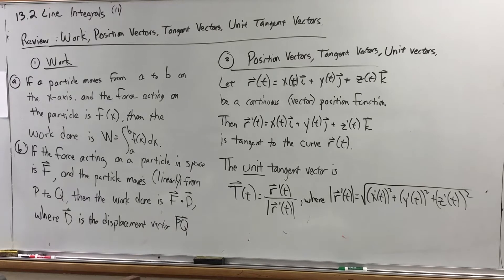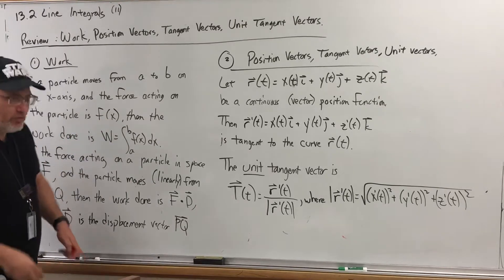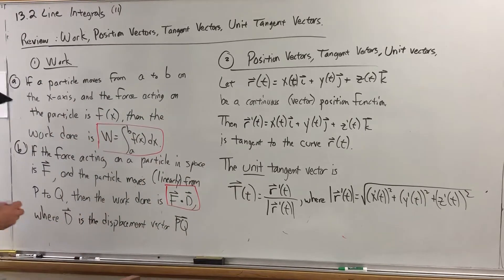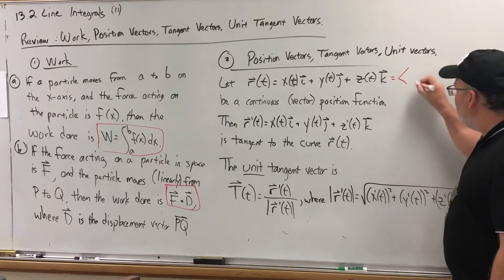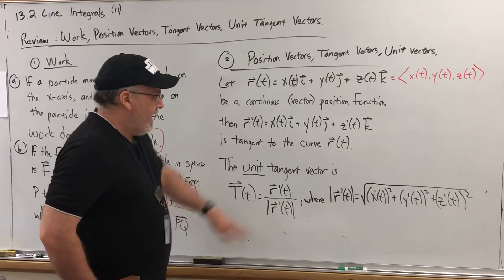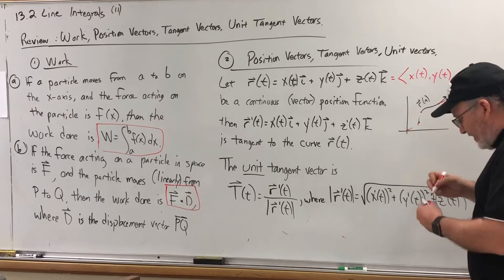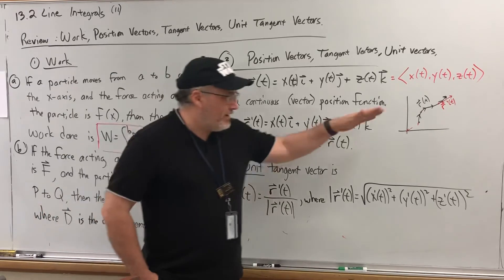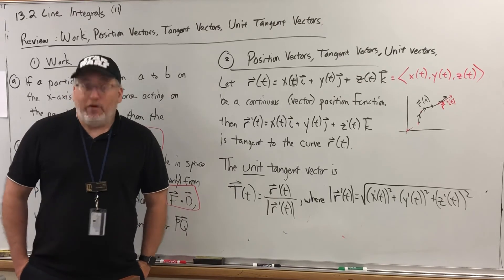13.2 Line Integrals (video 11) - Review: Work, Position Vectors, Tangent and Unit Tangent Vectors